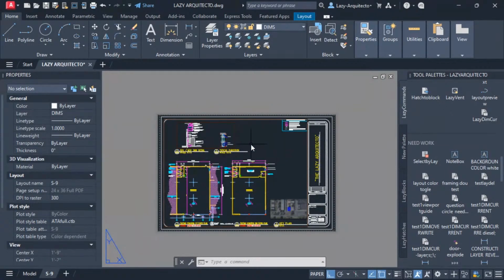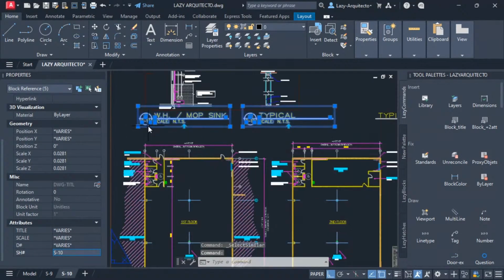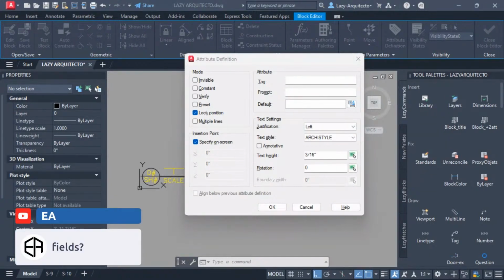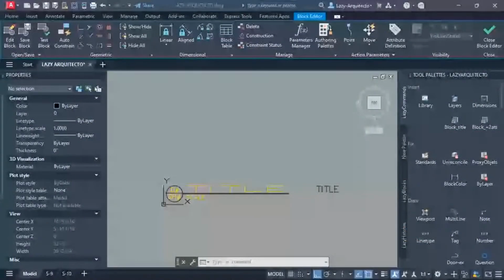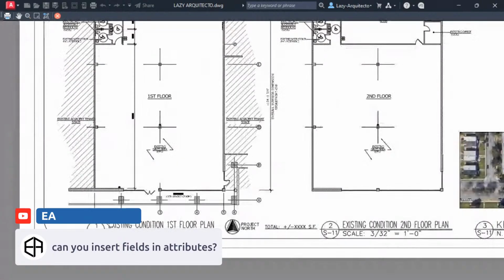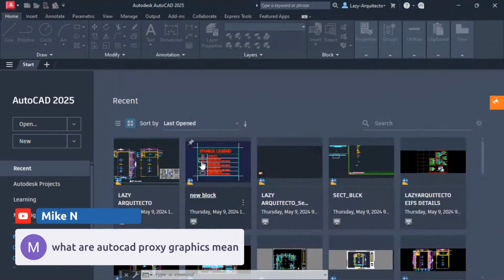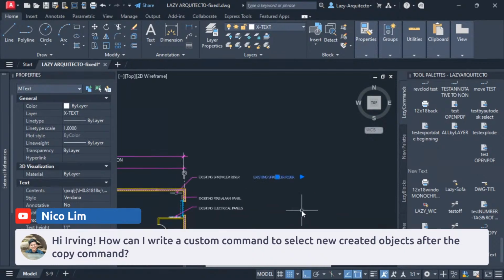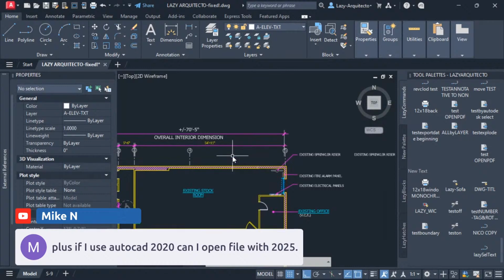LIVE AutoCAD Tips and Q&A | LazyShow S3E17